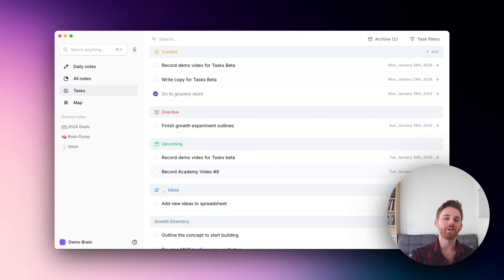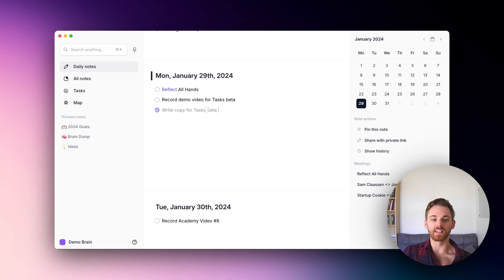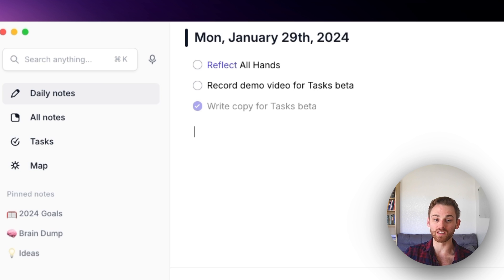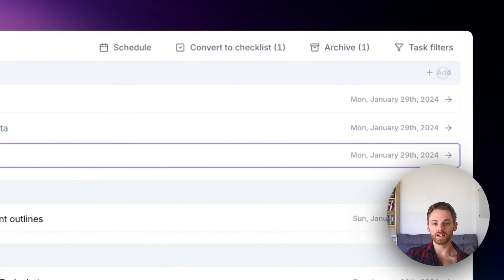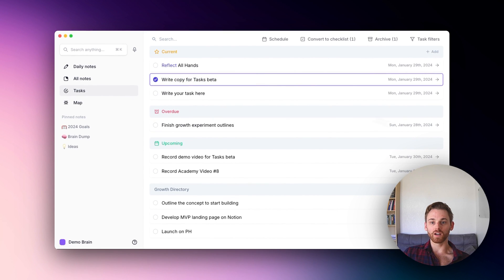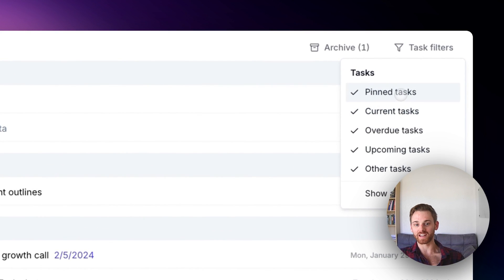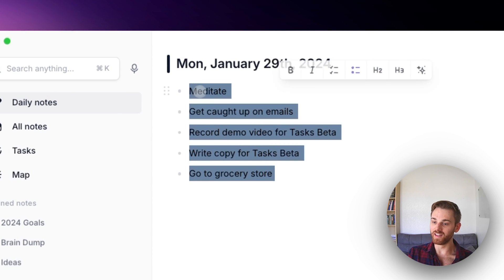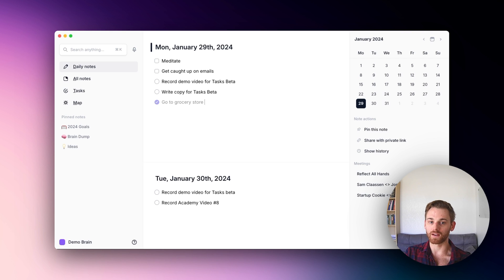Reflect's Task Beta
We are excited to share our tasks beta with the Reflect community.

Chapter Timestamps:
00:00:00 – Introduction to the Tasks Beta
00:00:35 – Enrolling in the Tasks Beta
00:01:08 – Creating and managing tasks
00:09:10 – Sample workflow using tasks
00:11:44 – Final thoughts